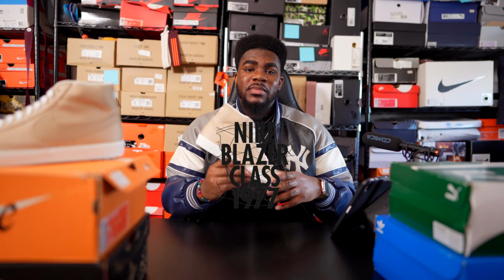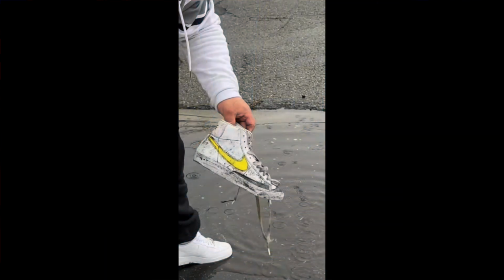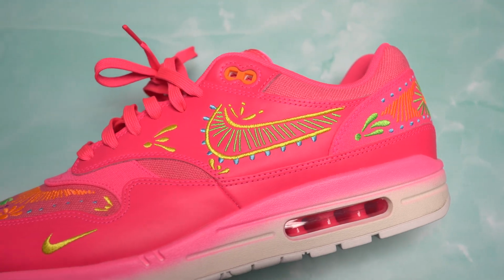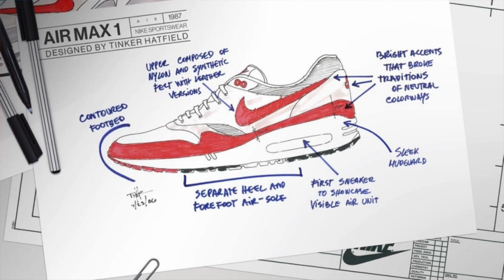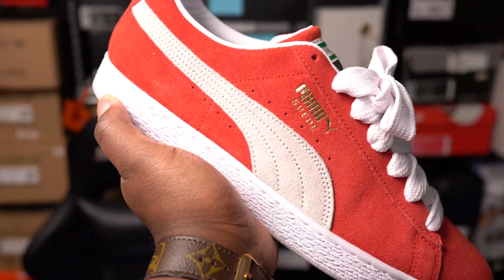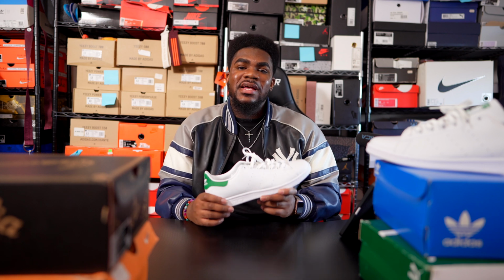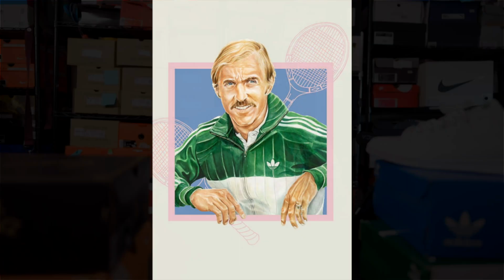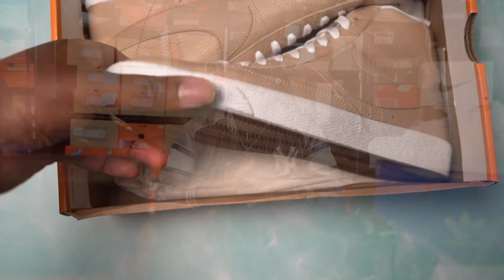4 Classic Sneakers For 2026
In This Video We Go Over 4 Classic Sneakers That Everyone Should Have In Their Collection.

Chapters
0:00 Intro
0:09 Sneaker 1
1:28 Sneaker 2
2:51 Sneaker 3
4:08 Sneaker 4

MY GEAR